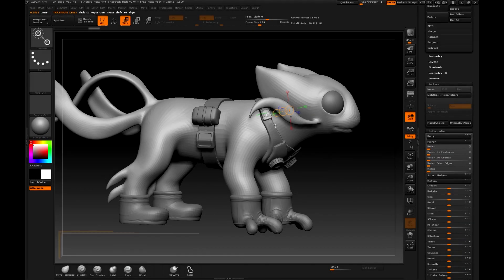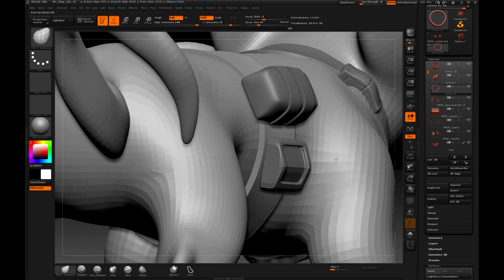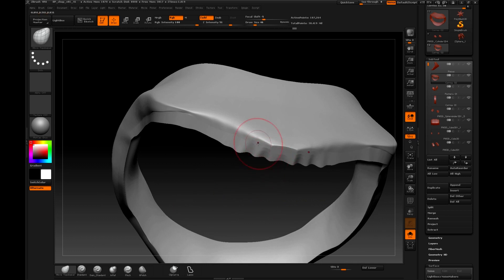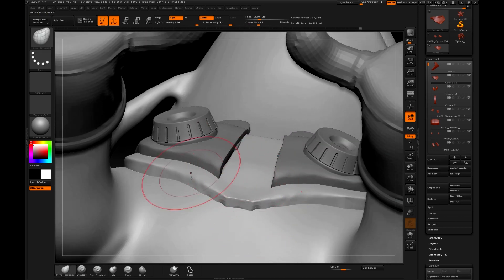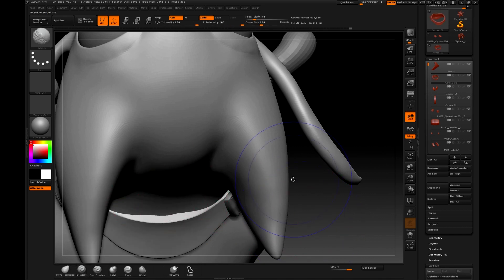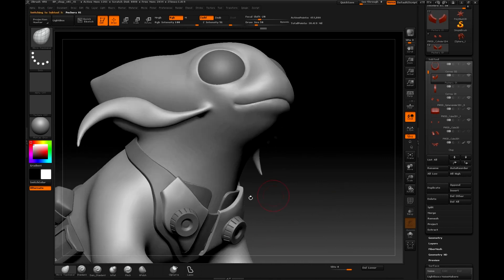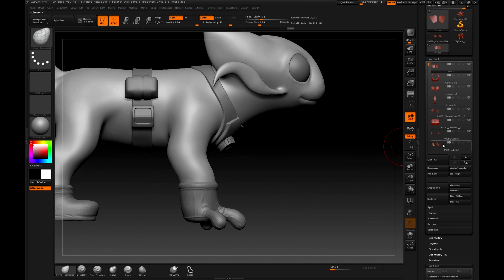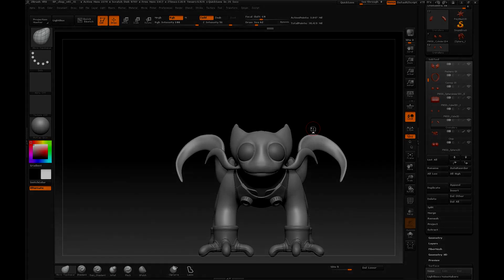Pet Vol 2 52 Adapting the pieces Part 2 Timelapse